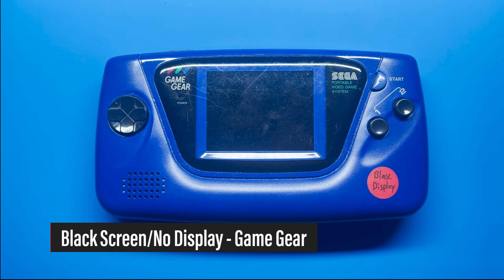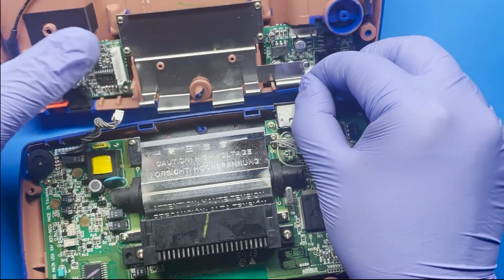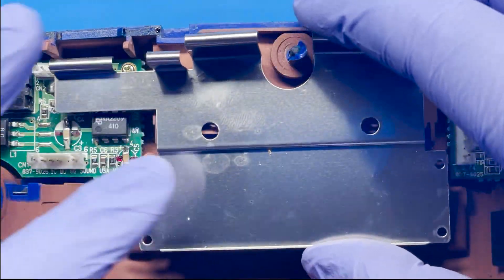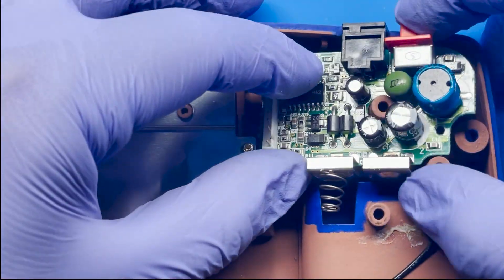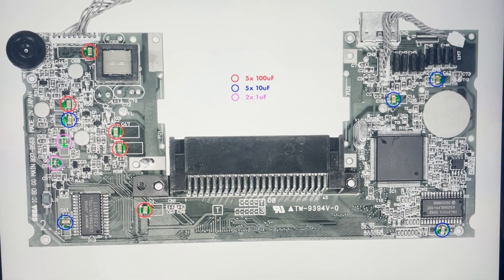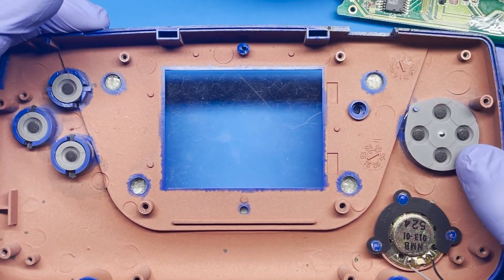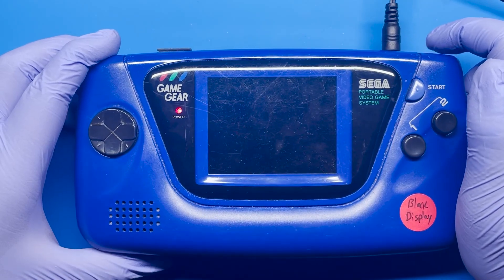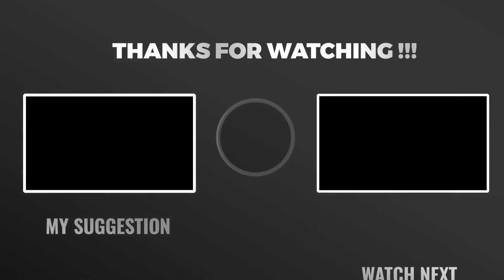Troubleshooting Black Screen | Game Gear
Total Fix

Troubleshooting Black Screen | Game Gear - In this video I go through the steps that I usually take to troubleshoot and fix a Game Gear that is having a black screen being displayed. Let see if we can fix it!